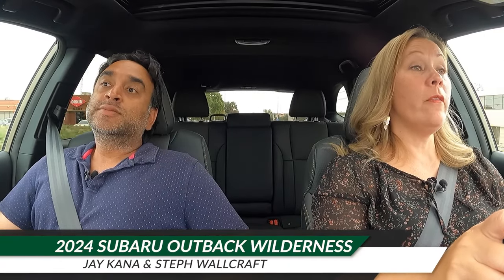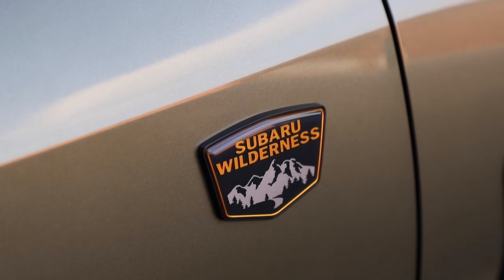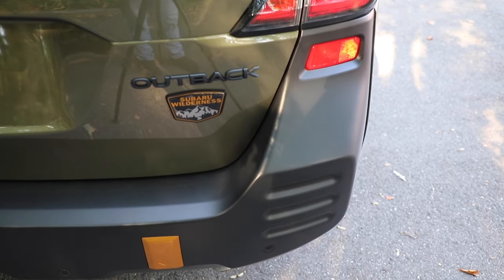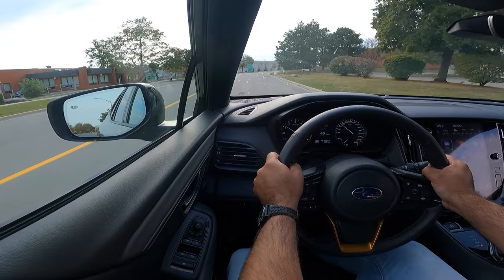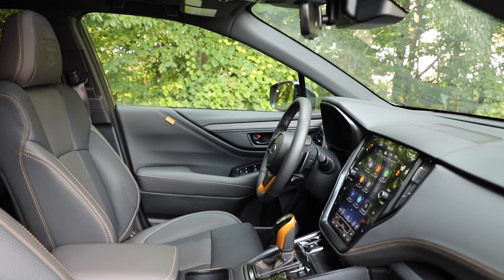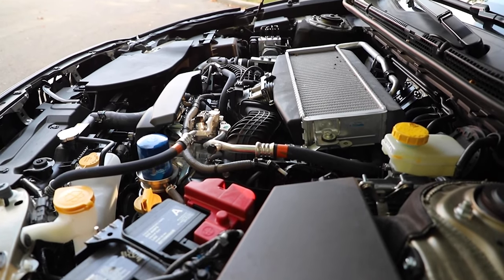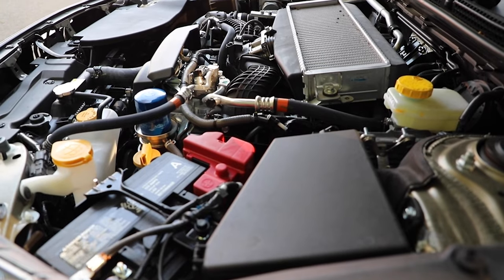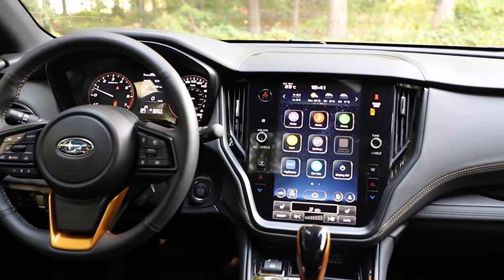2024 Subaru Outback Wilderness - Well Balanced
We put on over 2,000 km on the 2024 Subaru Outback Wilderness to see what it's like as a daily driver and road trip ride. Yes, it's quite capable off-road but what's it like on road?

Would you take this over a Mazda CX-50 or a Honda Passport?